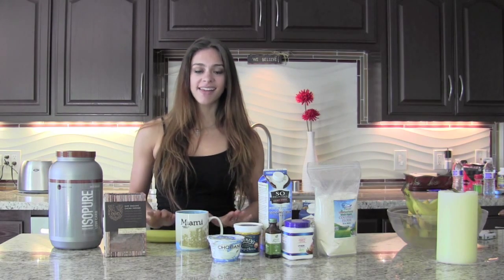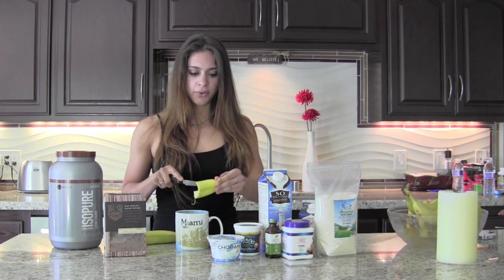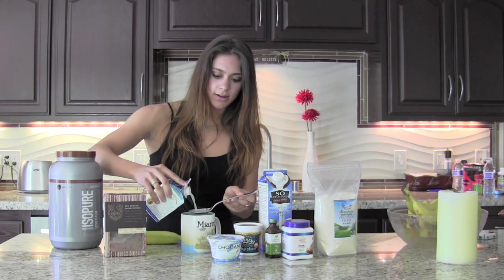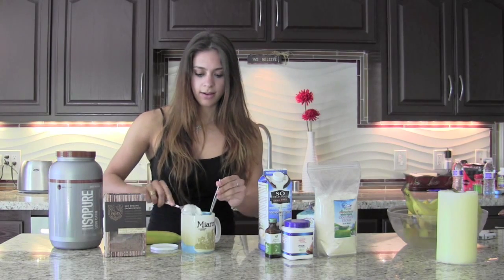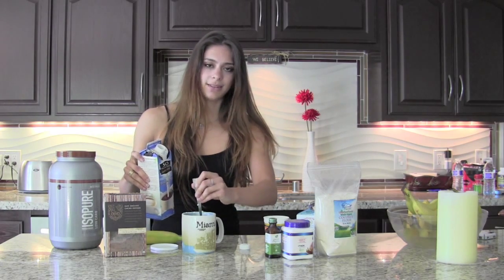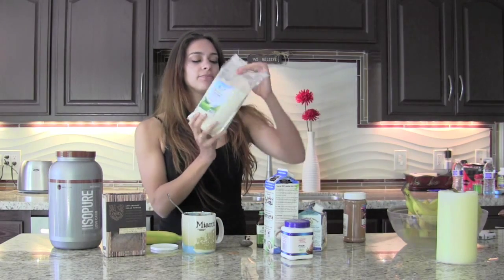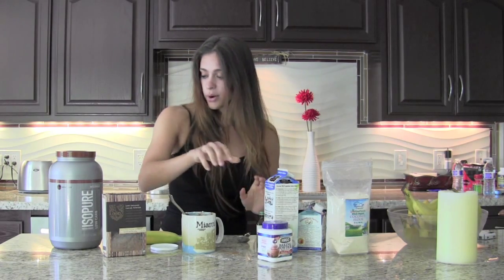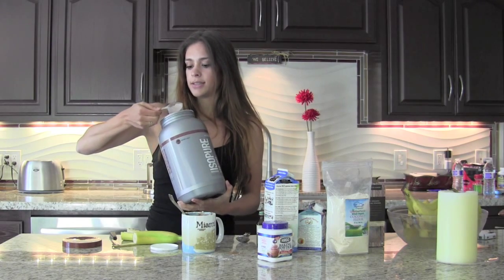Chocolate Protein Mug Cake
Mug Cake, Lava Cake, Brownie. whatever you want to call it--it's delicious and my new favorite breakfast recipe! Chocolate or Vanilla- whatever flavor you feel like! You can make it in under 5 minutes. Enjoy!